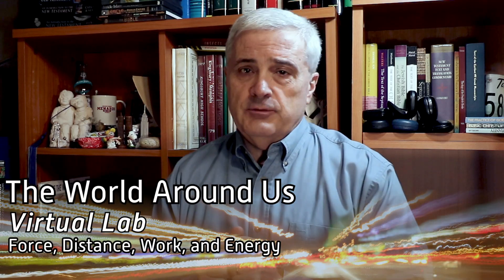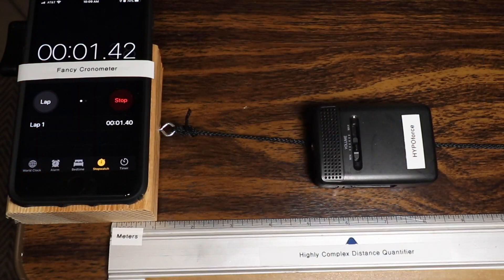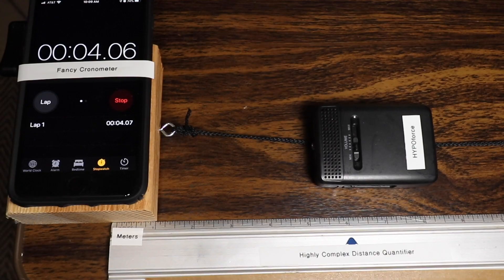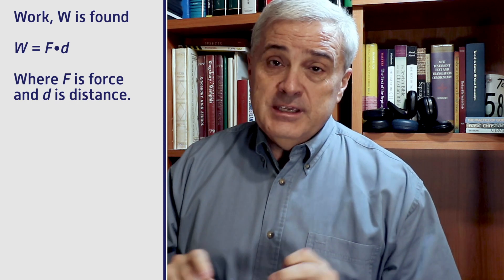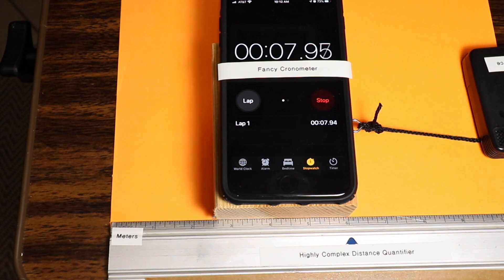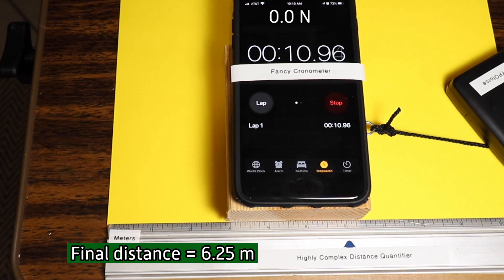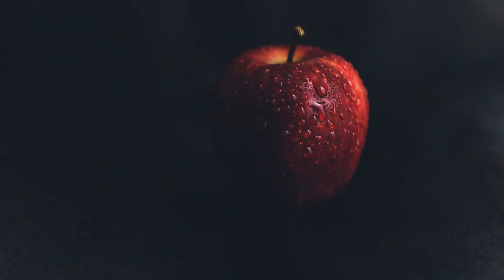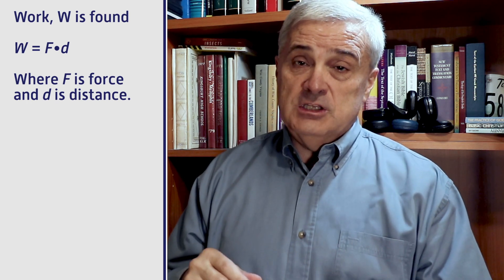Force, Distance, Work, and Energy: Virtual Lab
This video provides a virtual opportunity to work with applied forces through a distance in order to calculate work done.